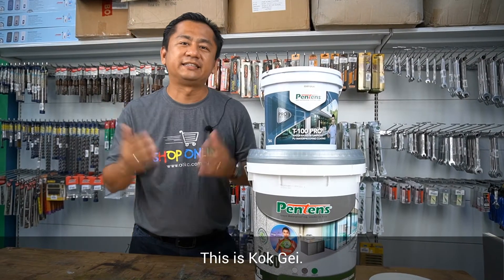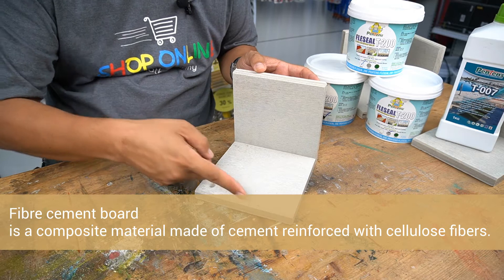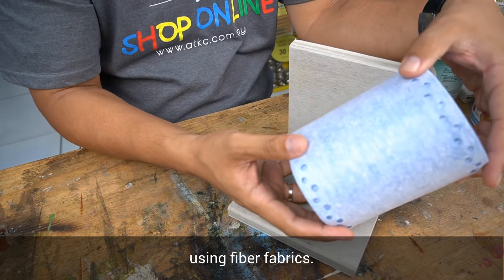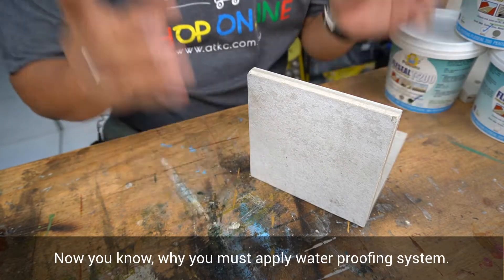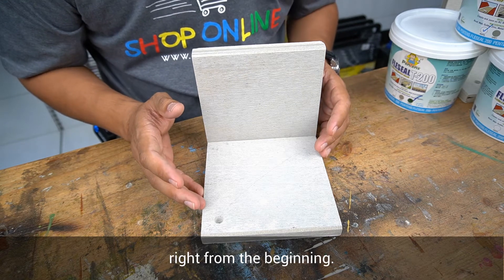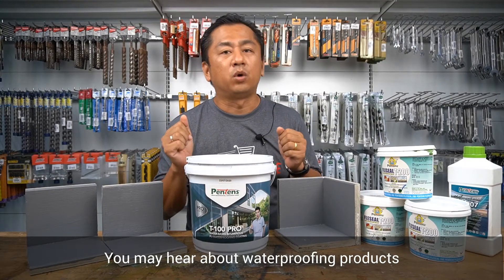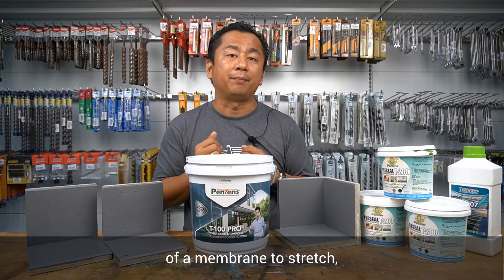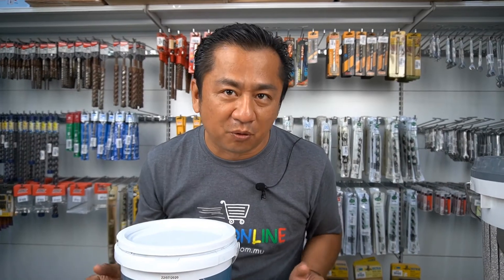Common Mistakes & FAQs in Pentens Fleseal T-200 UV Resistant Elastomeric Waterproofing Coating